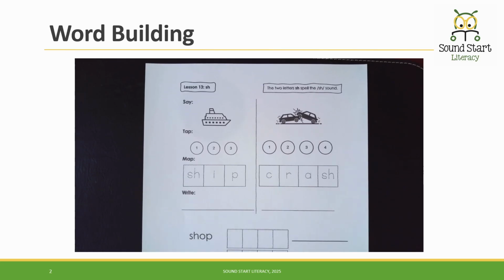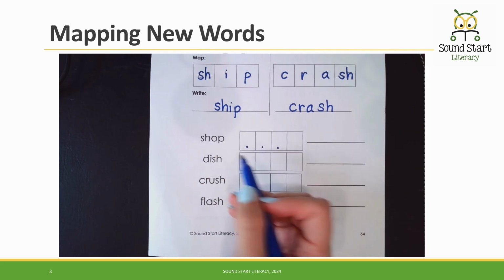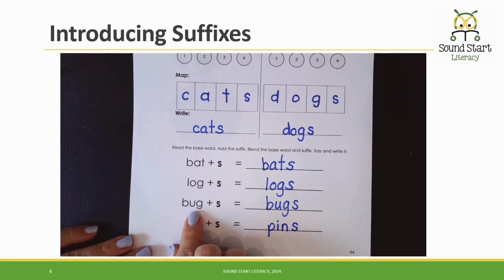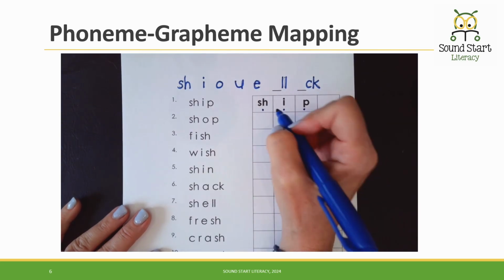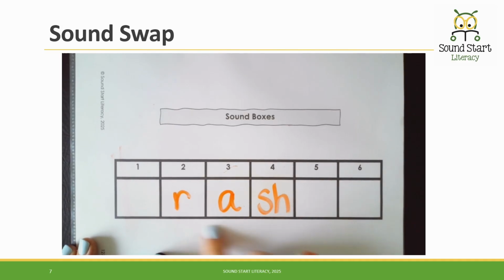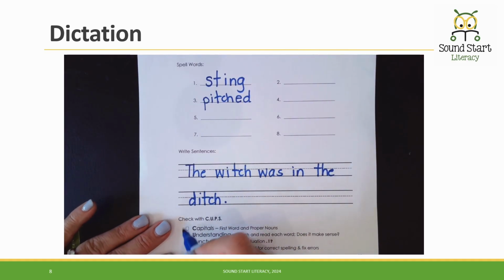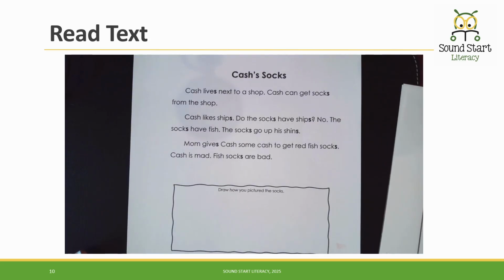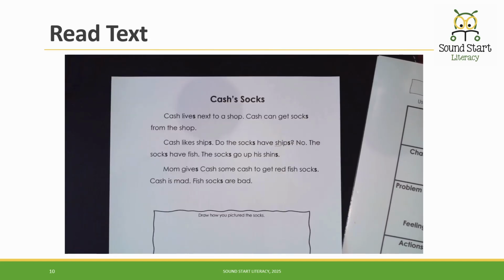Video 2 Two to Three Letter Spellings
This video demonstrates how to do the activities found in Sound Start Literacy Workbook 1: The Basic Code for 2-3 letter consonant spellings.